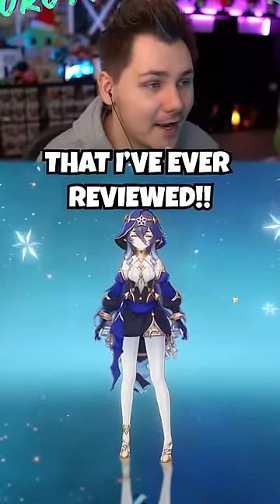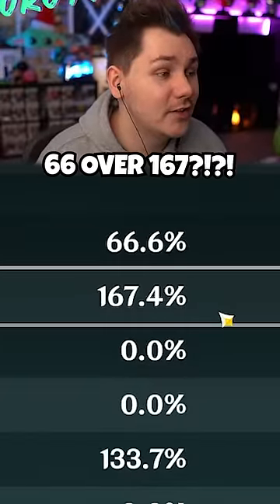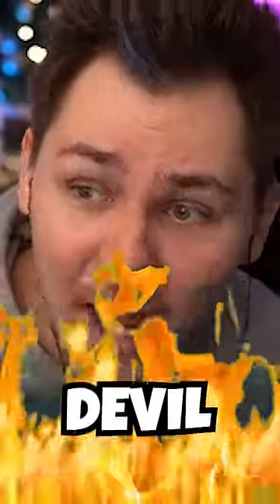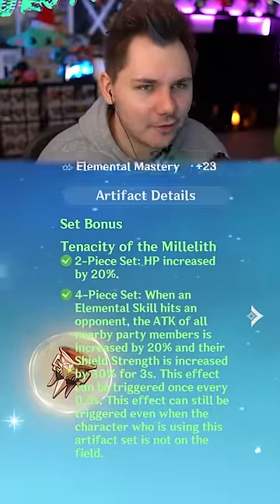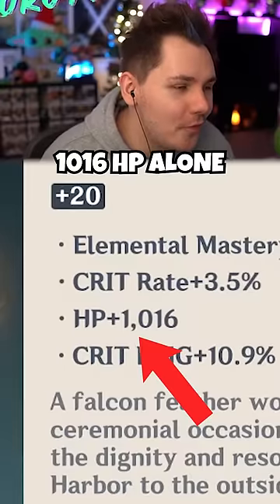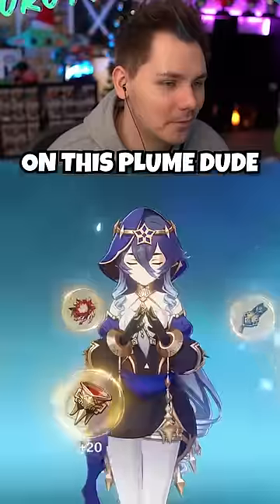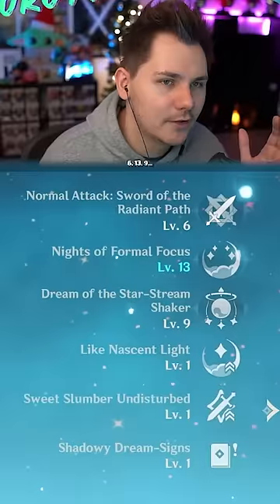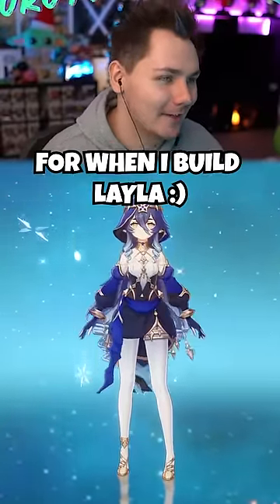I Can't Believe They Use Layla Like This In Genshin Impact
I cant believe they use Layla like this in Genshin Impact...SHE'S A MONSTER!!!
▼ EXPAND ME ▼

I'm an official Genshin Impact Partner and I stream over on Twitch, so feel free to stop by and witness the madness!